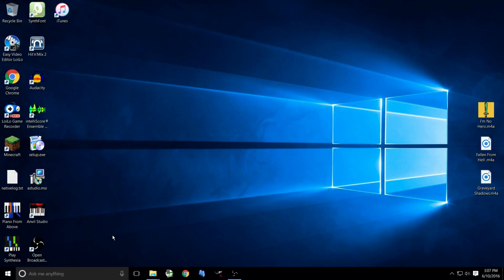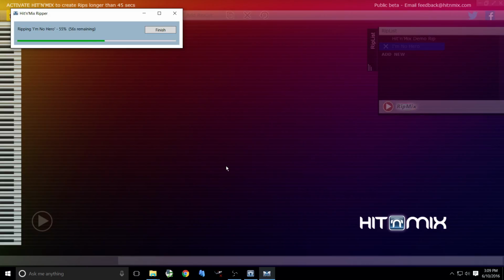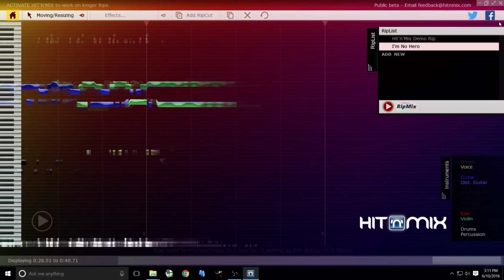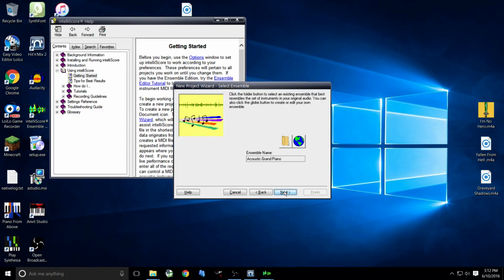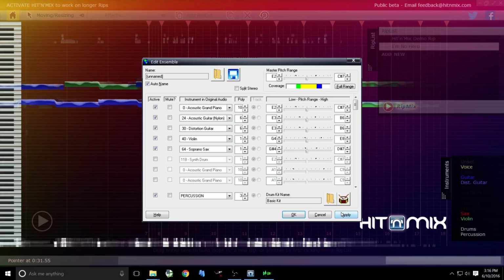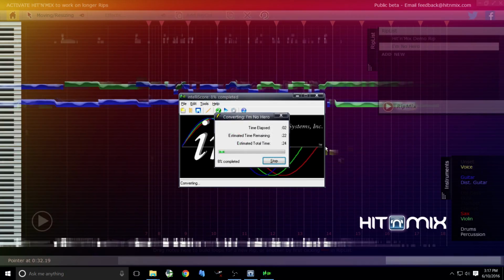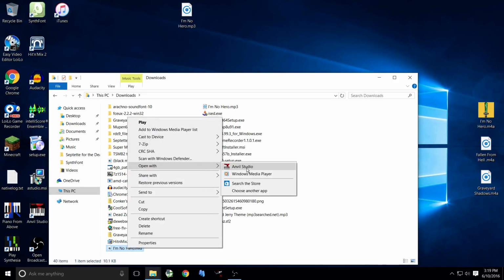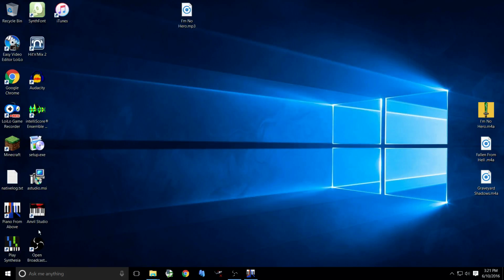How to make a Perfect...MIDI file?!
In this tutorial I am going to show how to make the perfect MIDI file using Hit n' Mix and Intelliscore Ensemble!